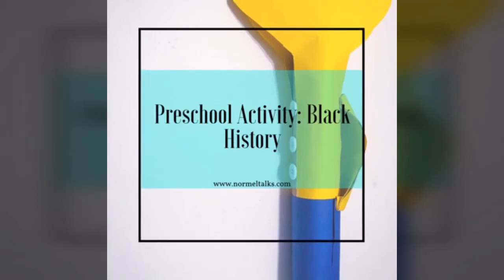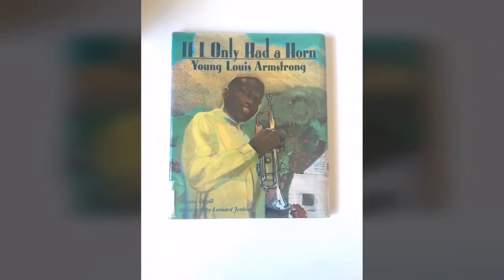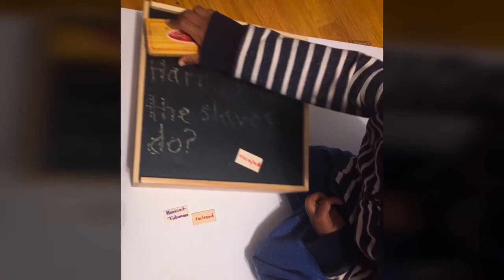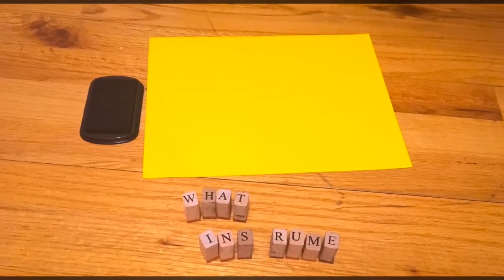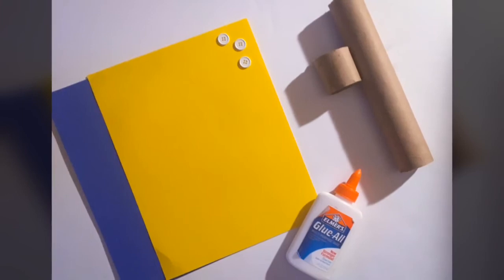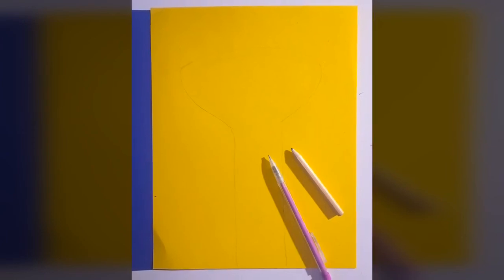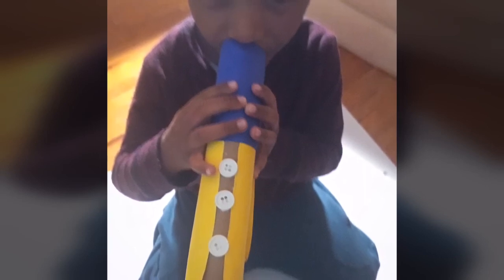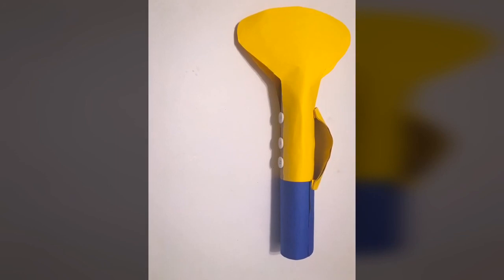Preschool Activity: Black History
Features a craft activity you can engage in with your toddler for reinforcement.